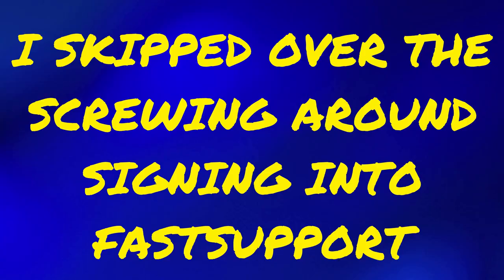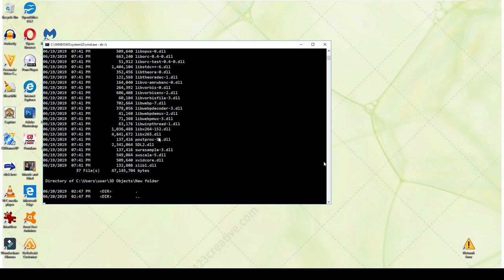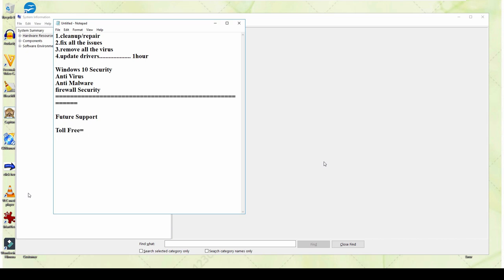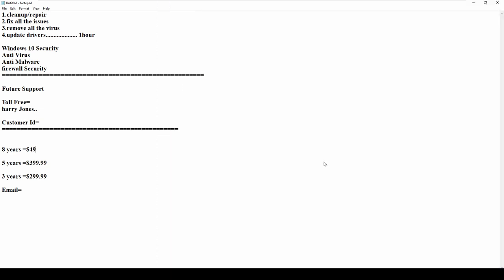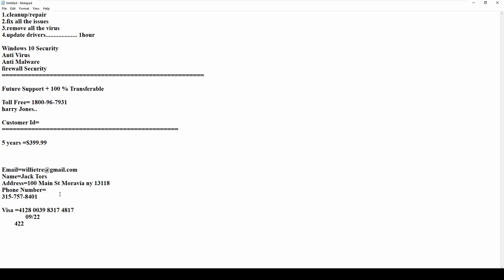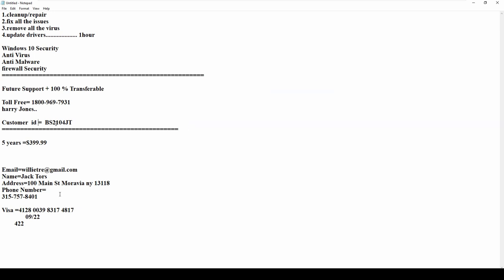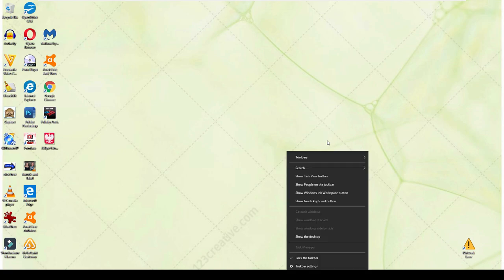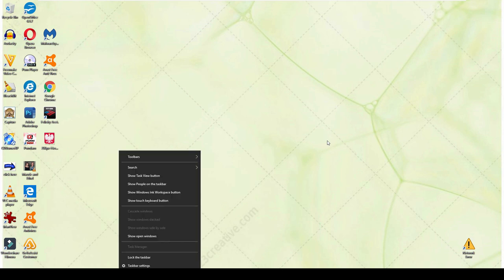POP UP TECH SCAMMER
Just a change from the SSA